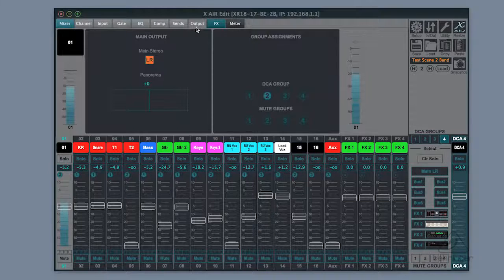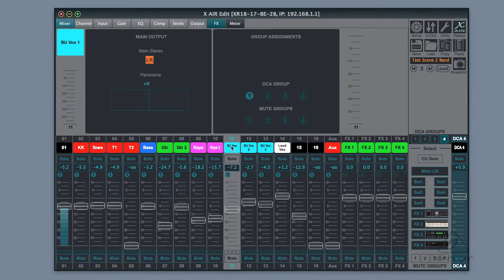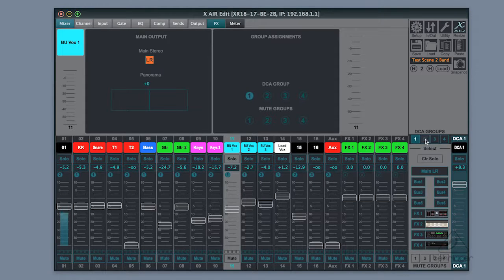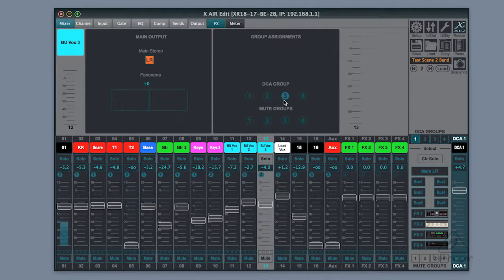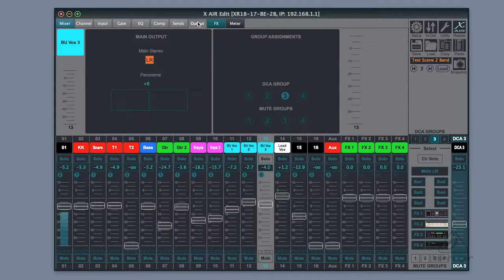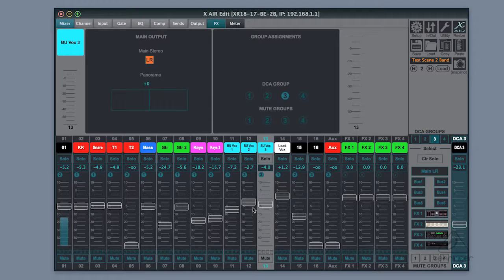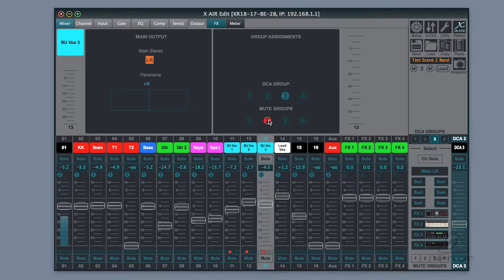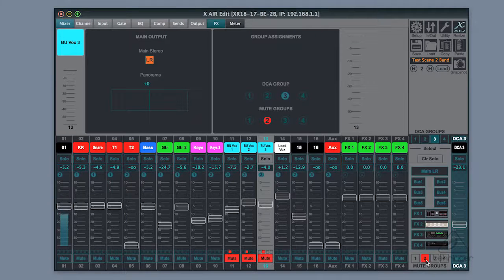X AIR How To DCA Mute Groups X AIR EDIT